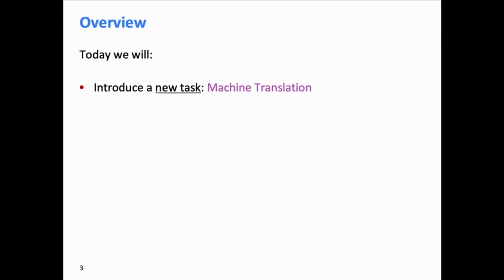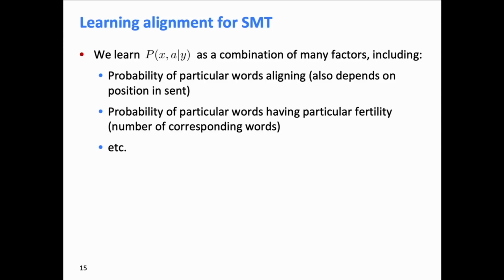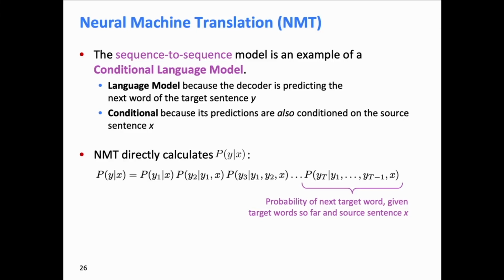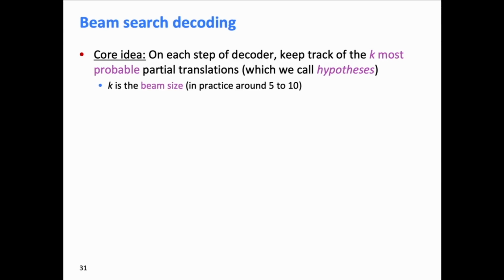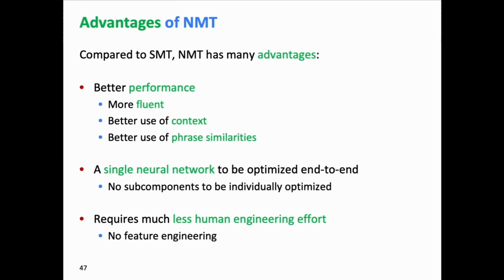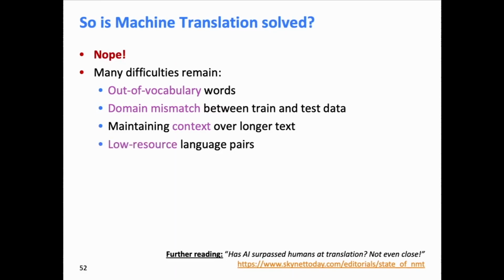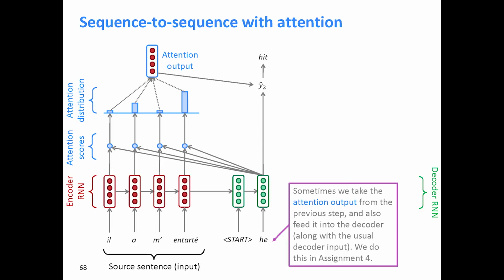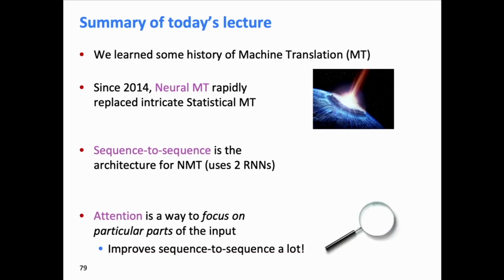Stanford CS224N NLP with Deep Learning Winter 2019 Lecture 8 – Translation, Seq2Seq, Attention